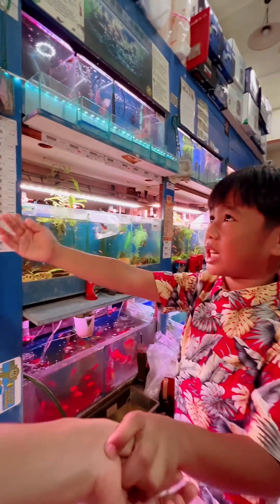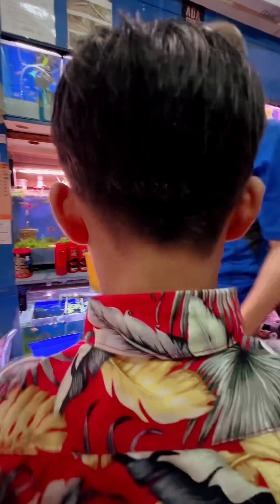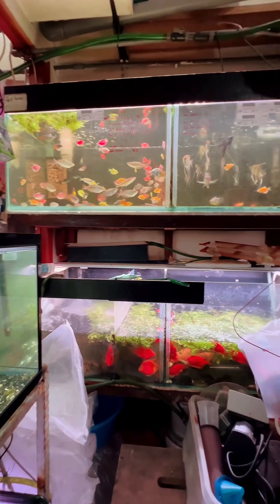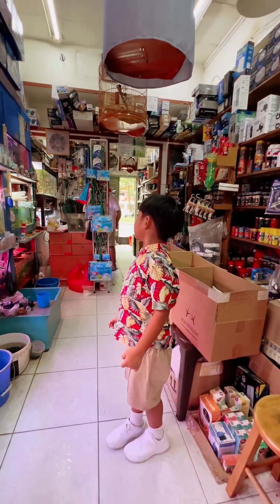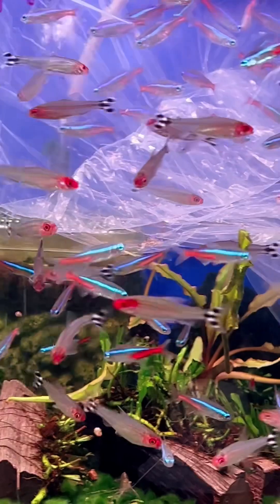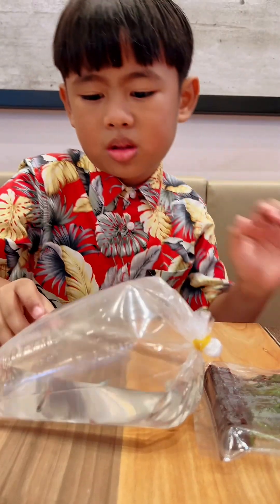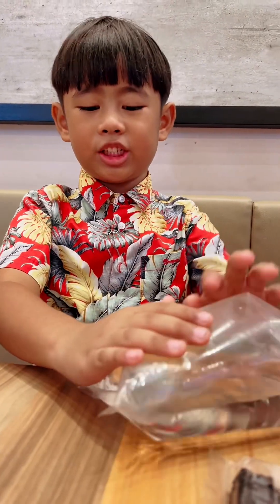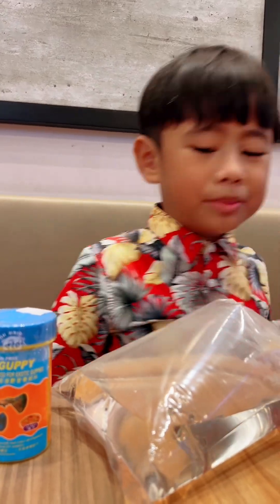Brian at Pet Fish Shop